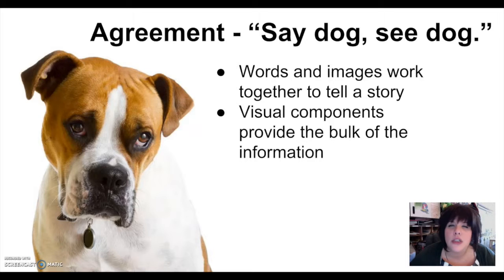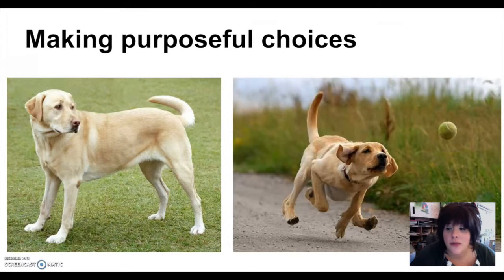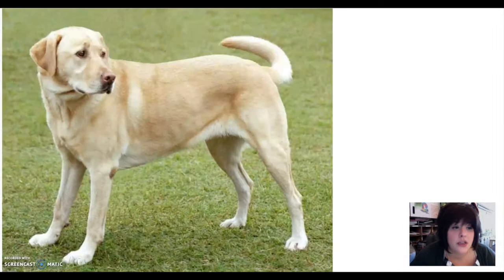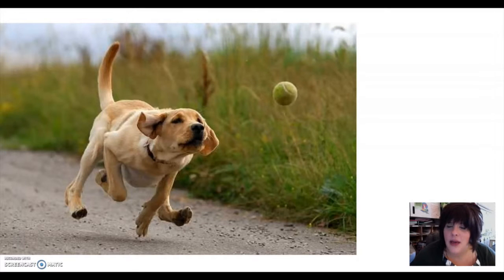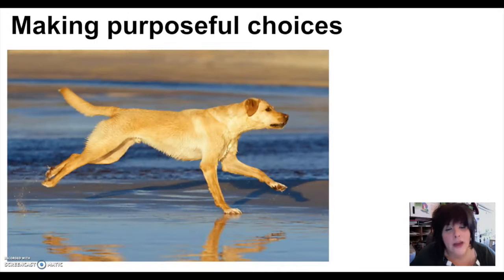Digital Storytelling Skills Lesson: Agreement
Learn about the concept of agreement.  Use what you learn to produce better digital stories.